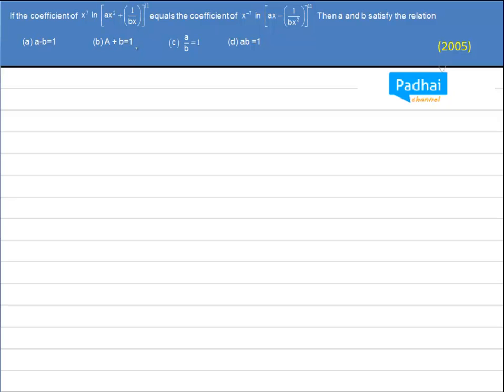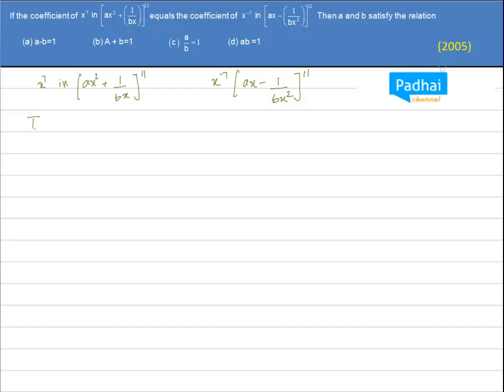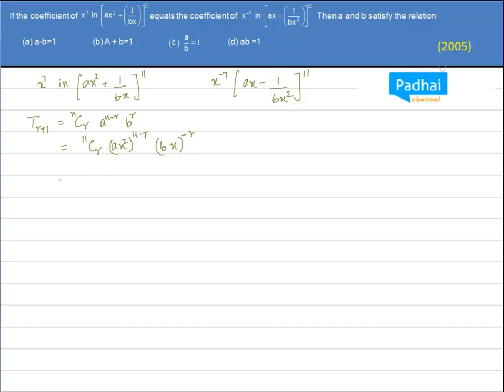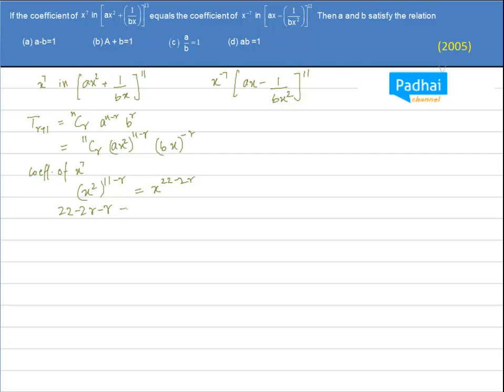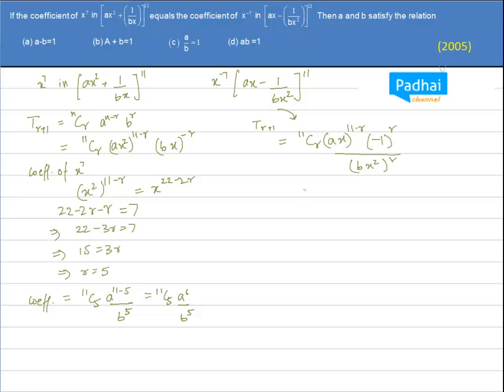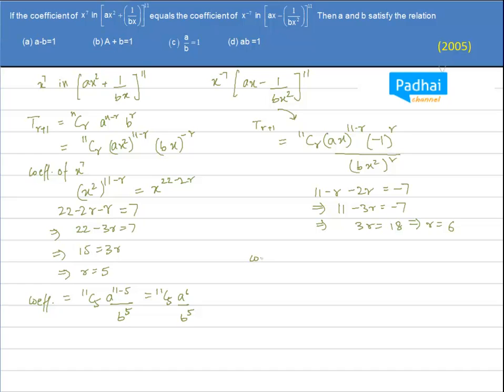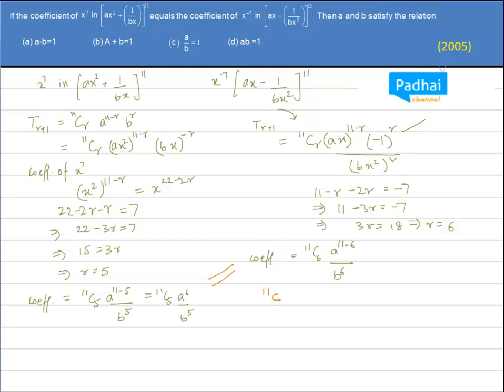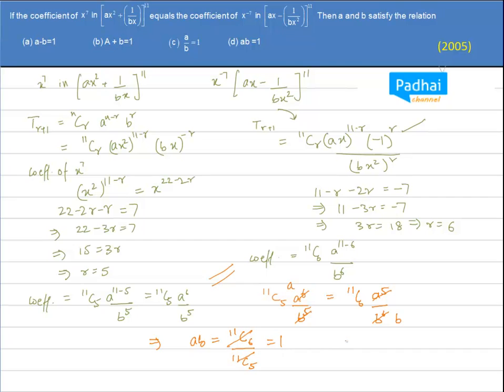AIEEE Binomial Theorem 2005b